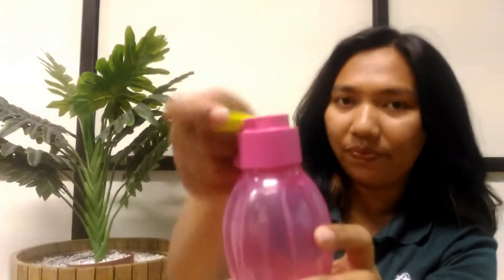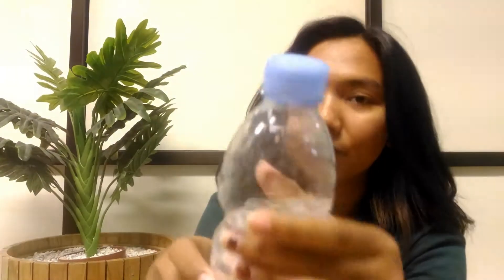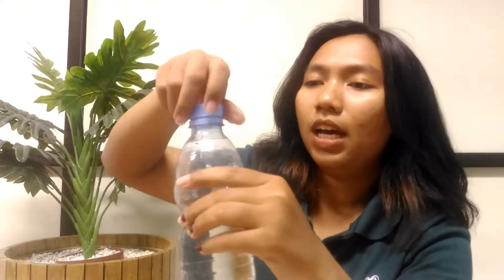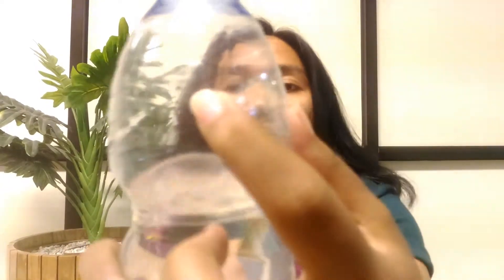Descriptive Video (Describing Mineral Bottles Water)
This video is made for giving an example assignment about describing something for grade 8 of JHS students.

Group member:
1. Maria Lintang P. E
2. Yohana Fransisca Dreana
3. Odilia Listya Alfiandita